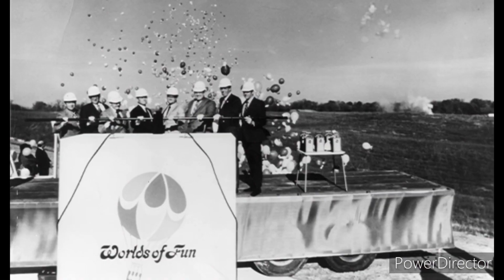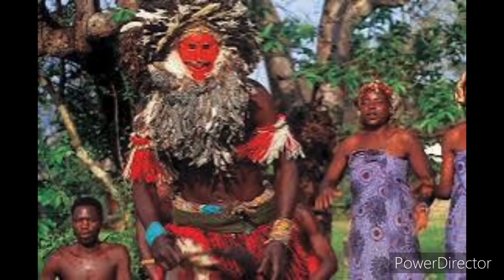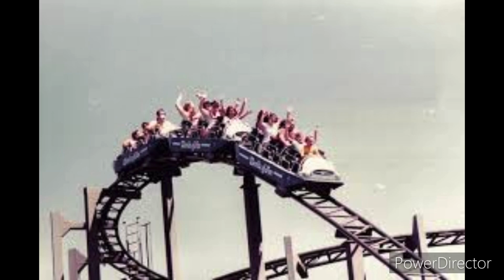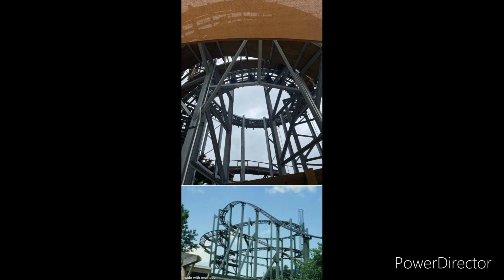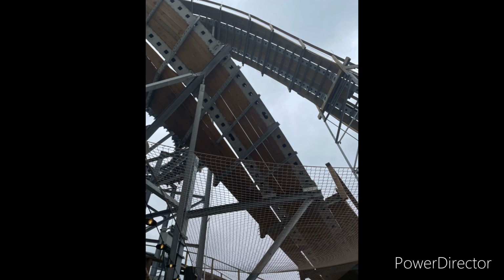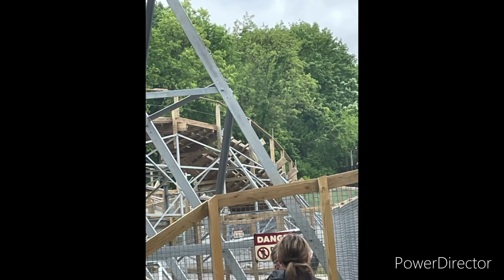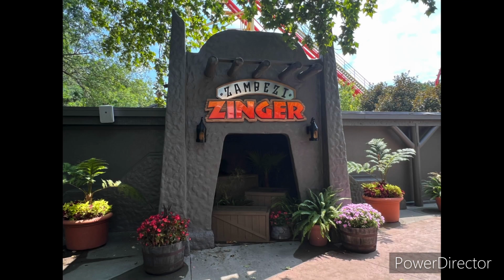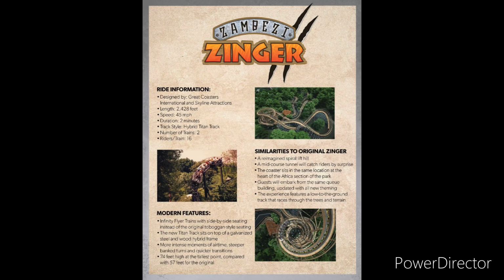The Zambezi zinger worlds of fun Kansas City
In today’s video we will be going into detail of all things Zambezi zinger related.including the history theming differences and call backs to the original.